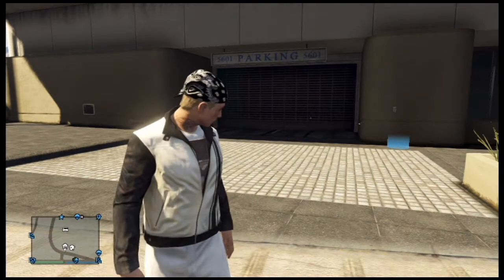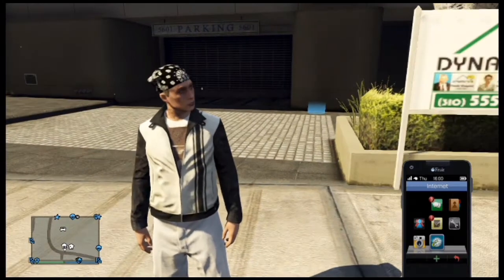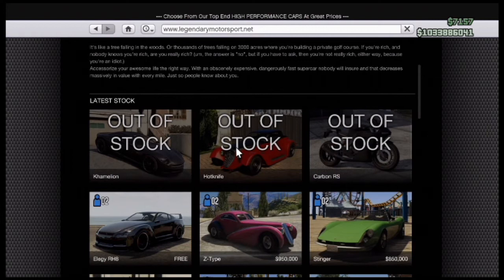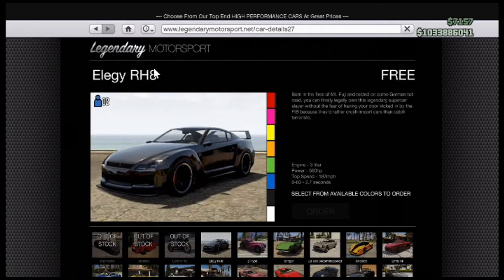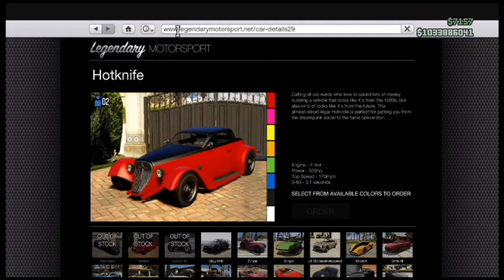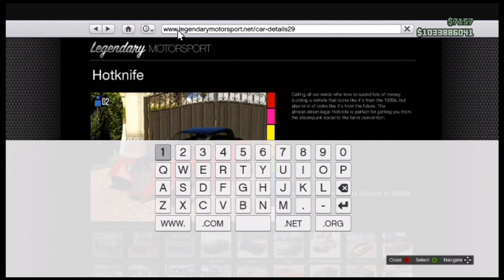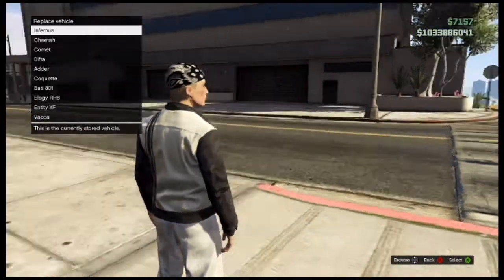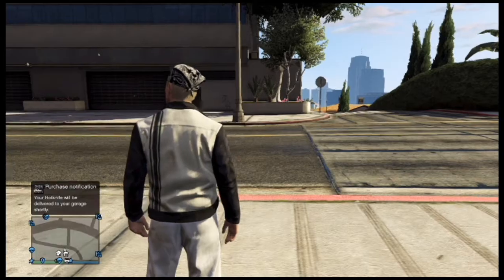GTA 5 Online - How to get the Hotknife DLC Car FREE (GTA 5 Online Glitches!)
Description:
Los Santos: a sprawling sun-soaked metropolis full of self-help gurus, starlets and fading celebrities, once the envy of the Western world, now struggling to stay afloat in an era of economic uncertainty and cheap reality TV. Amidst the turmoil, three very different criminals plot their own chances of survival and success: Franklin, a former street gangster, now looking for real opportunities and serious money; Michael, a professional ex-con whose retirement is a lot less rosy than he hoped it would be; and Trevor, a violent maniac driven by the chance of a cheap high and the next big score. Running out of options, the crew risks everything in a series of daring and dangerous heists that could set them up for life.

Grand Theft Auto 5 is the largest and most ambitious game Rockstar Games has yet created, and takes full advantage of every ounce of processing power available in the current generation of consoles.